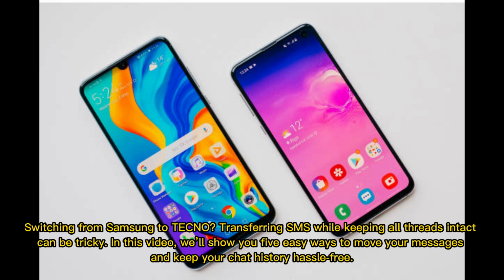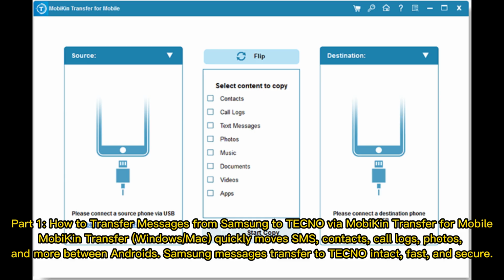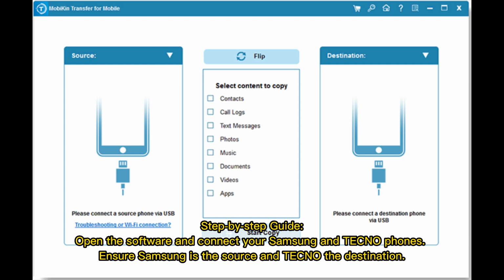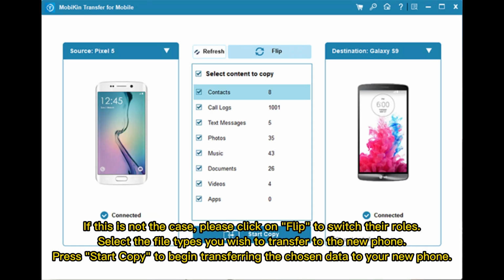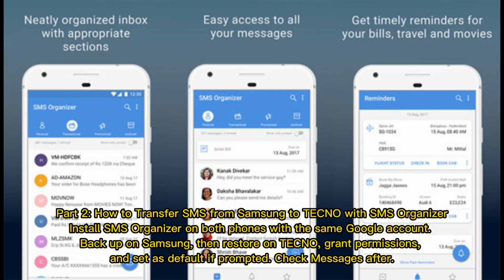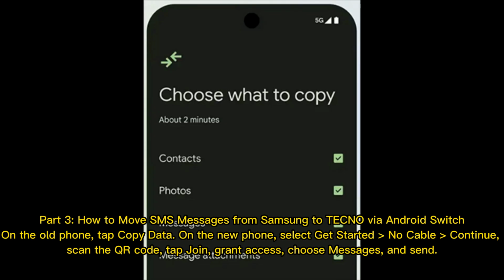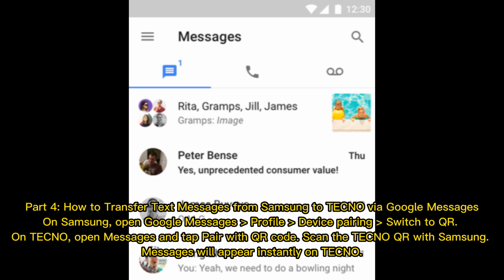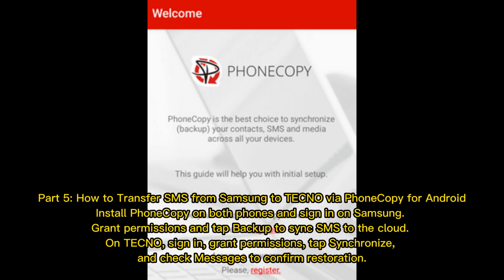How to Transfer Messages from Samsung to TECNO in 5 Verified Ways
Can I transfer messages from Samsung to TECNO Spark/POP/POVA/Pouvoir/Phantom/Camon? Yes. Follow this easy tutorial to learn the top 5 ways to make the transfer without data loss

00:00 Start
00:18 Part 1: How to Transfer Messages from Samsung to TECNO via MobiKin Transfer for Mobile
01:02 Part 2: How to Transfer SMS from Samsung to TECNO with SMS Organizer
01:21 Part 3: How to Move SMS Messages from Samsung to TECNO via Android Switch
01:39 Part 4: How to Transfer Text Messages from Samsung to TECNO via Google Messages
02:01 Part 5: How to Transfer SMS from Samsung to TECNO via PhoneCopy for Android